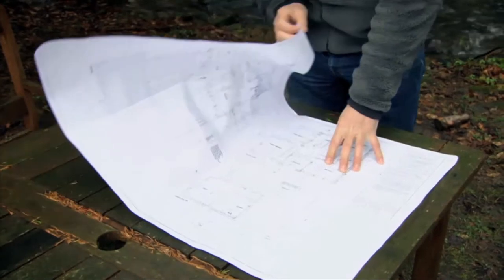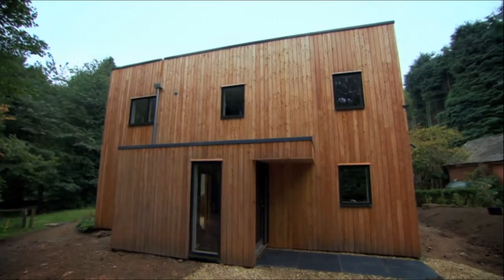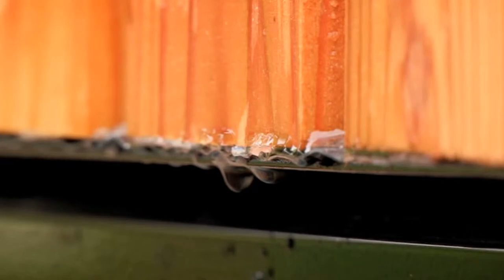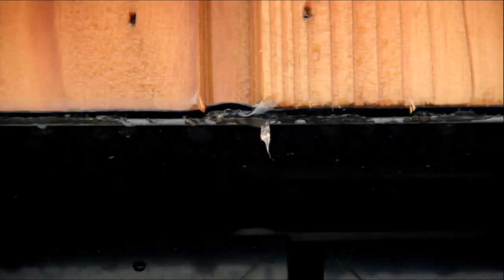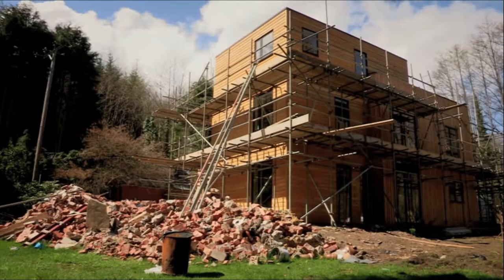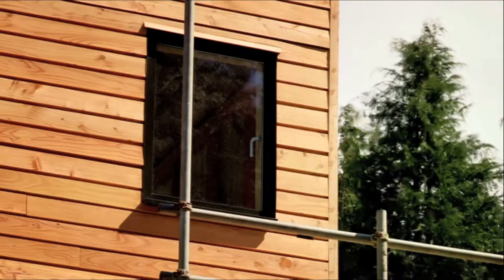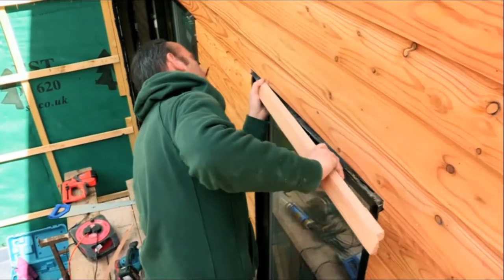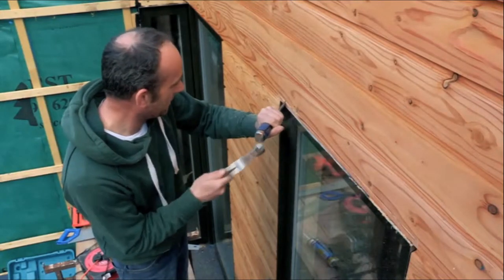Enterprise Architecture - Why we need it and the benefits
Edited video clip from the Channel 4 TV program (Grand Designs) illustrating why we need EA and the benefits - without talking EA or technology